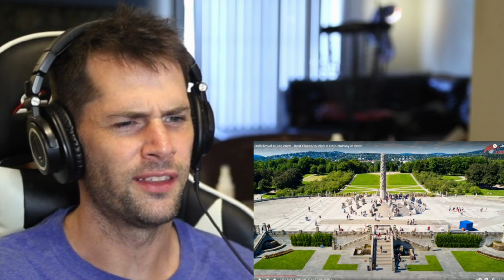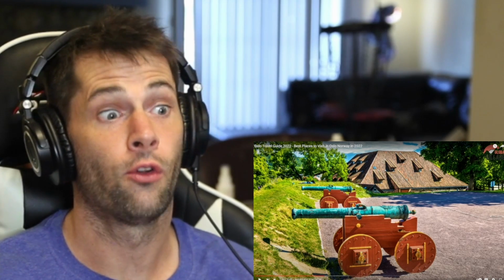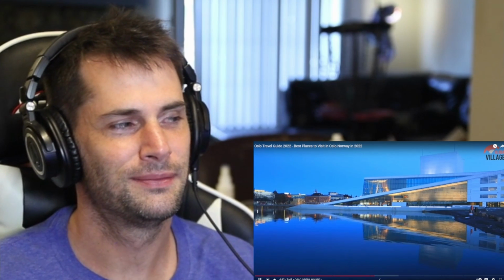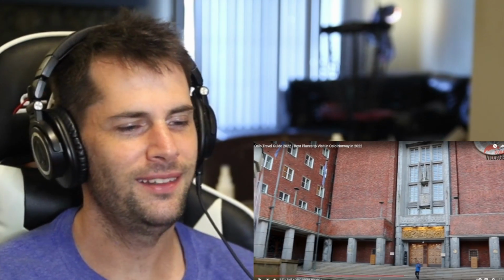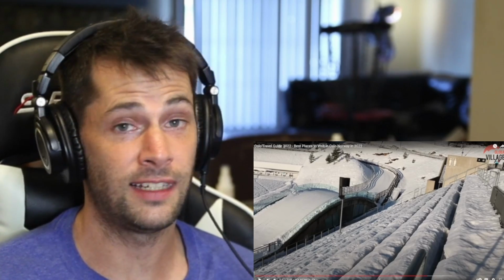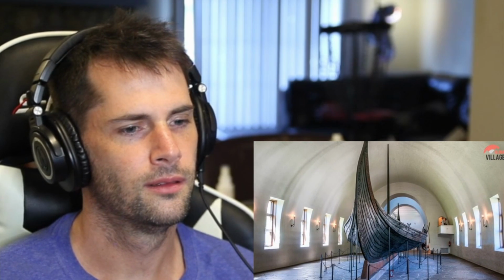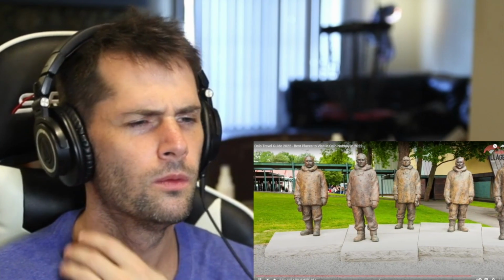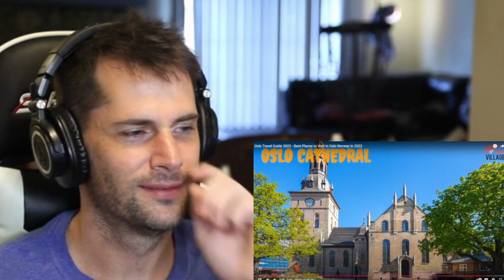American Reacts to the BEST Places to Visit in Oslo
I know only a very little about the Capitol of Norway Oslo, but today I intend to fix that. If Oslo is anything like the rest of what I have seen of Norway I am sure it will be incredible. I am very interested to react and learn about the best places to visit in Oslo, from my American point of view since all of this is very new to me.